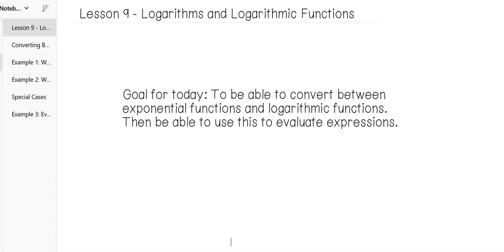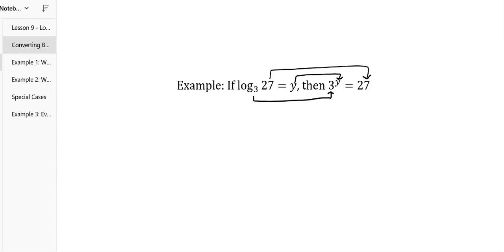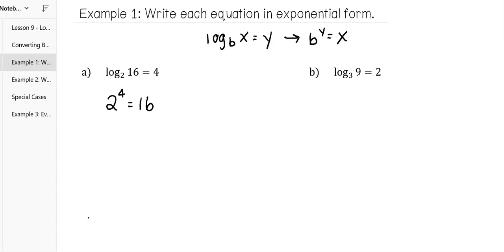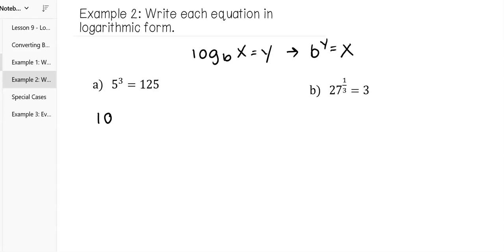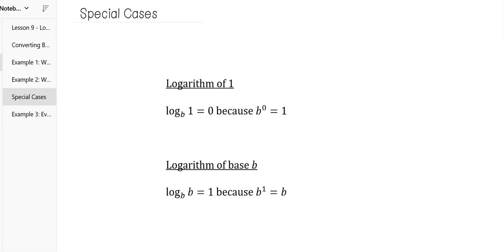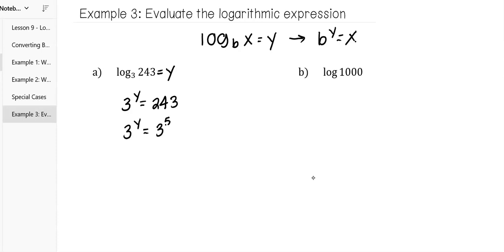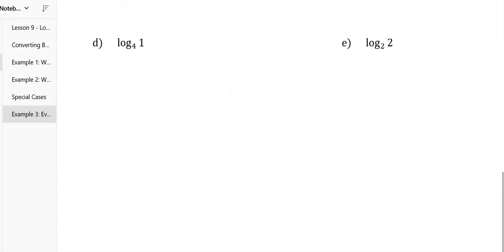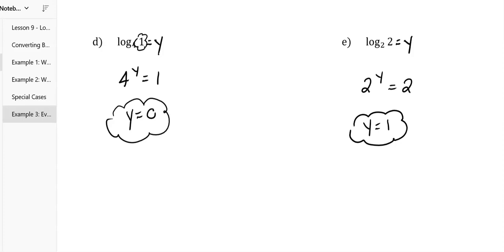Lesson 9 - Logarithmic Functions